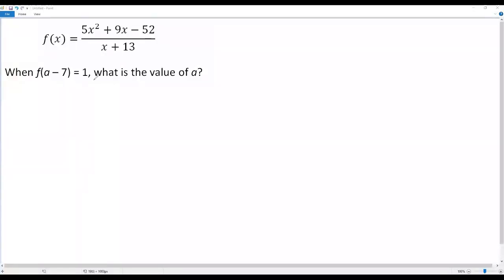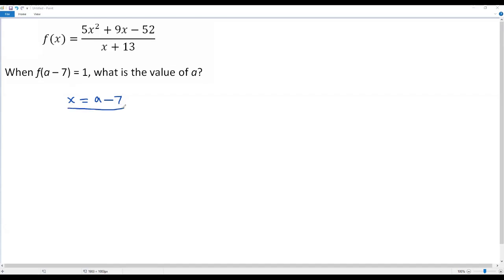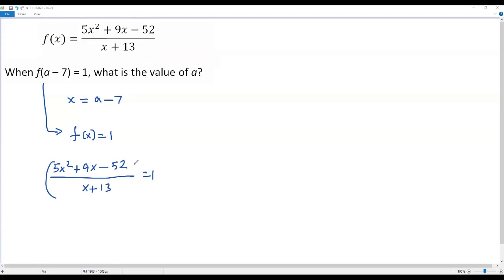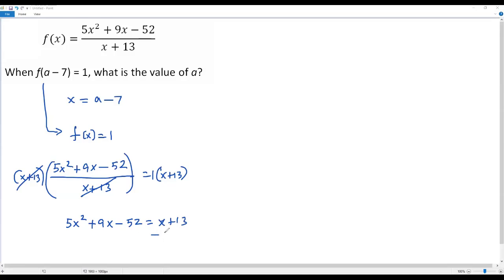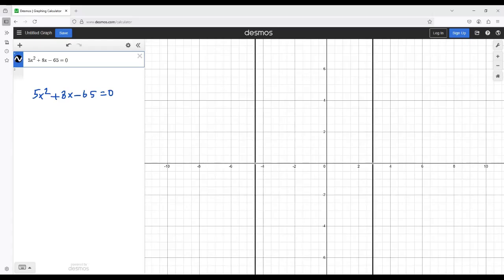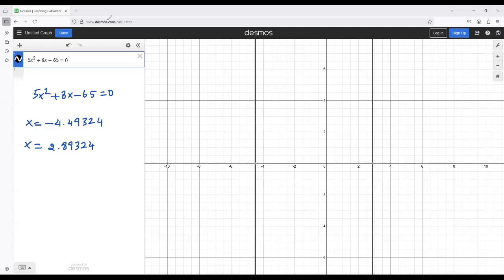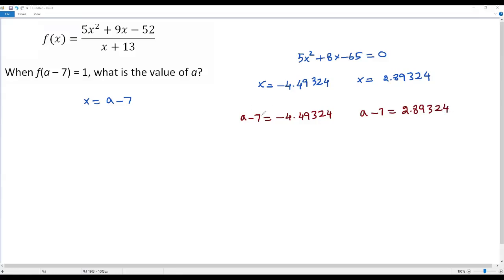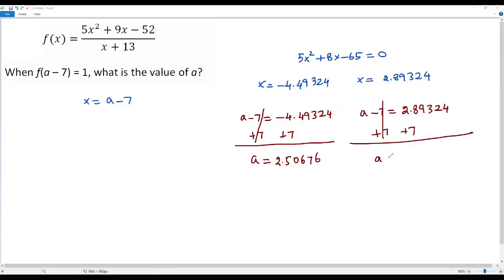SAT Math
f(x) = (5x^2 + 9x - 52)/(x + 13)

When f(a – 7) = 1, what is the value of a?